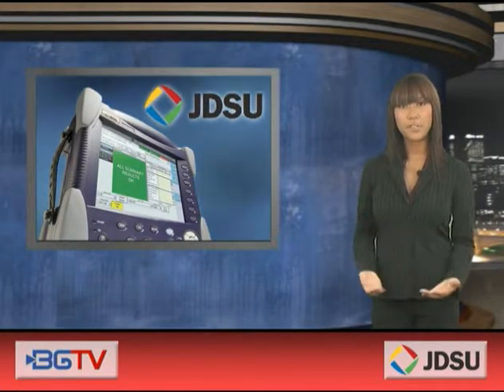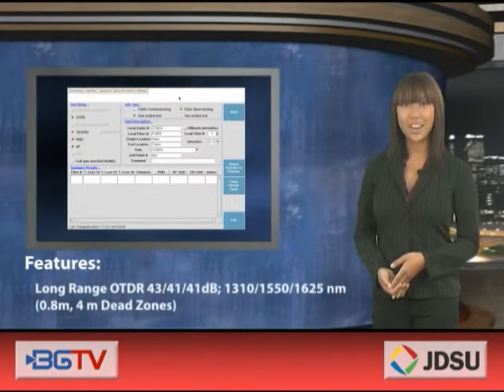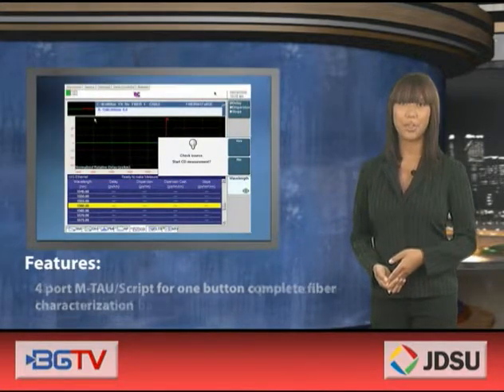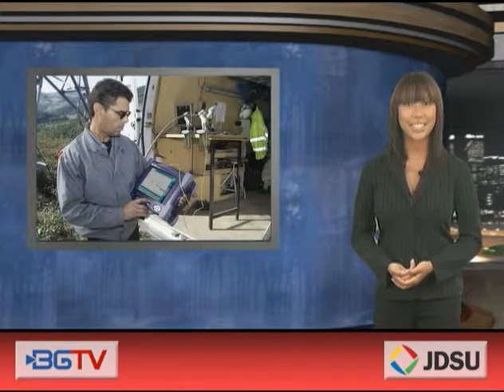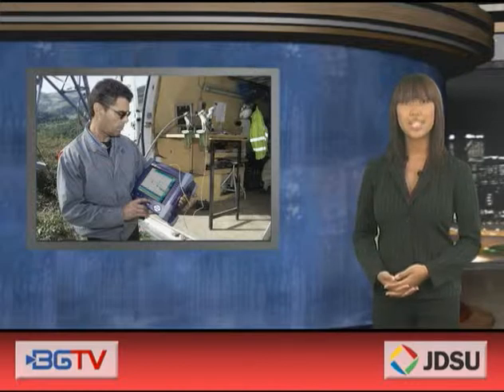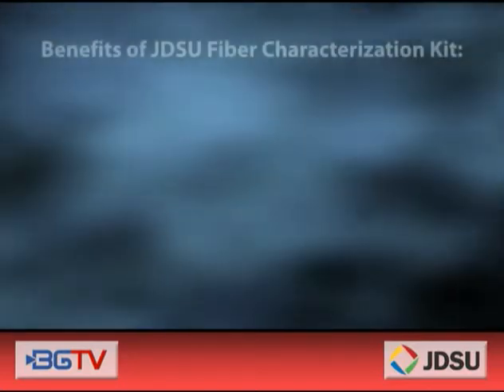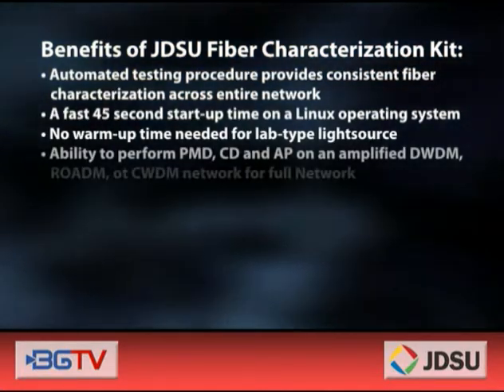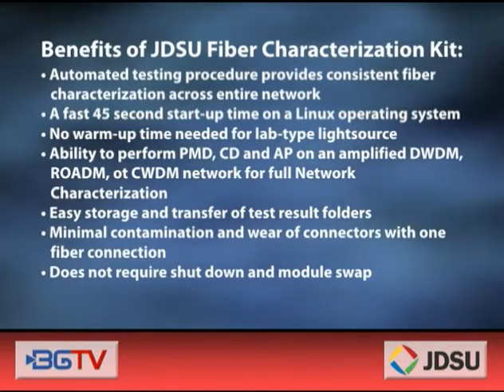Fiber Characterization - FiberOptic.com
JDSU Fiber Characterization